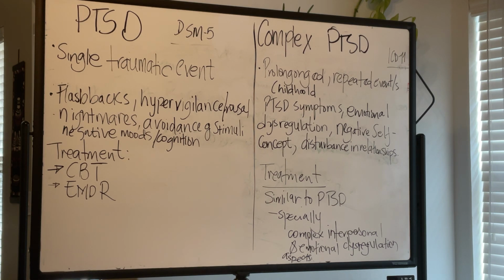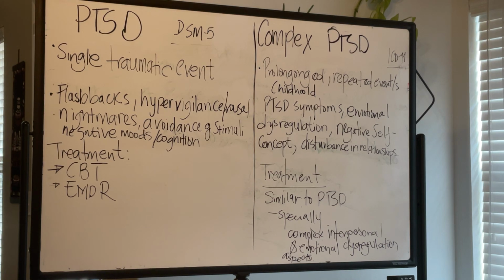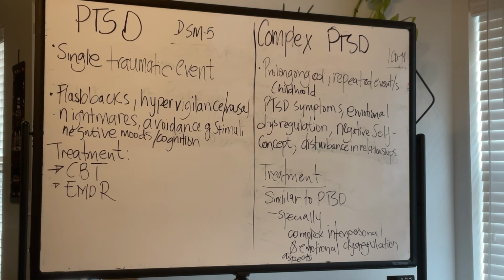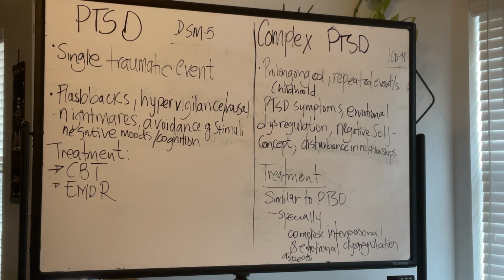Quick Study PTSD Vs Complex PTSD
Learning PTSD and Complex PTSD